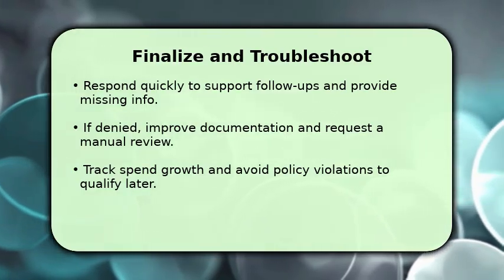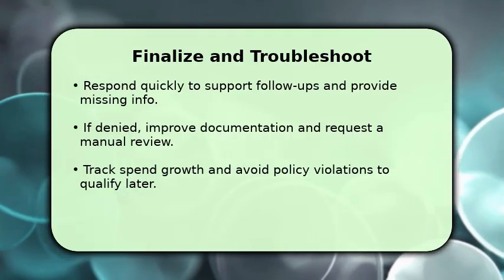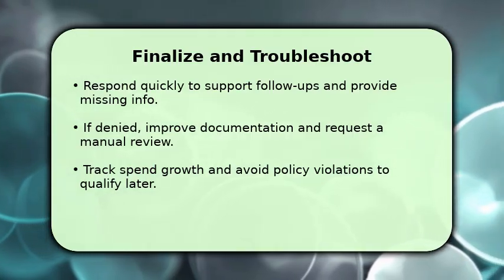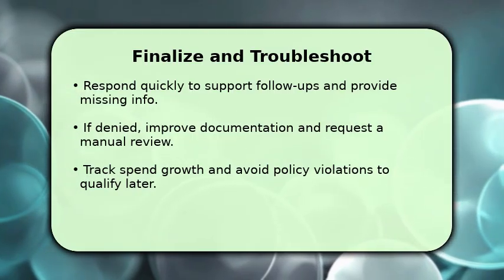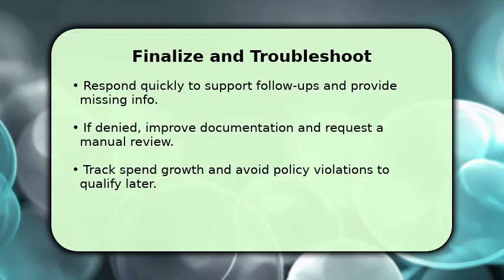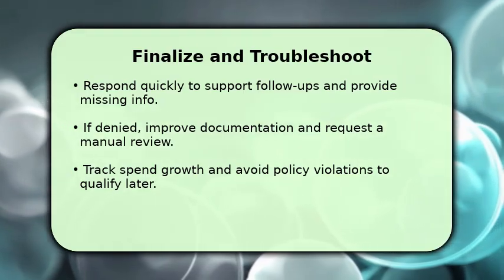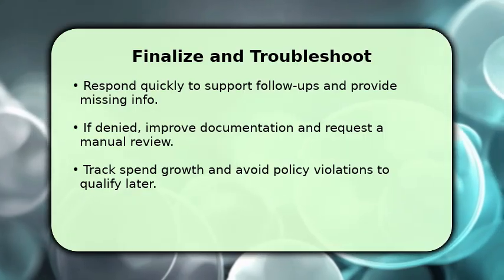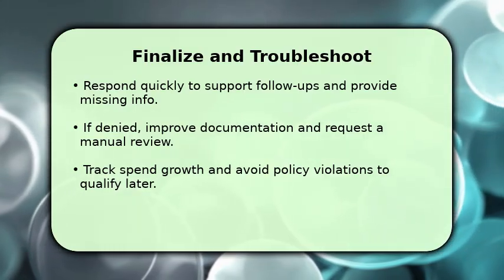How to Increase Ad Account Limit in Business Manager - Step by Step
How to Increase Ad Account Limit in Business Manager - Step by Step | 🔒 Surfshark VPN Deal — Stay private and secure. $1.99/mo + 3 Months Free ▸

Learn the essential steps to boost your ad account limit within Facebook Business Manager. This video guide provides a clear, step-bythy approach for businesses looking to expand their advertising reach and maximize ROI.

increase Ad Account Limit, Facebook Business Manager, advertising strategy, maximize ad spend, expand marketing scope, ROI optimization, business growth, social media management, target audience expansion, platform advertising